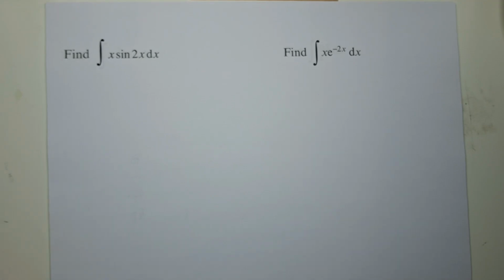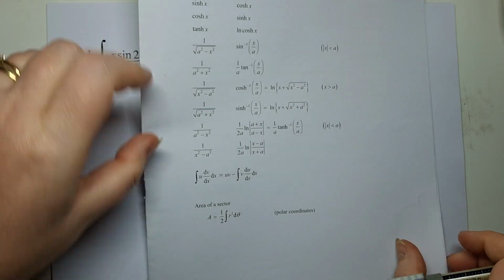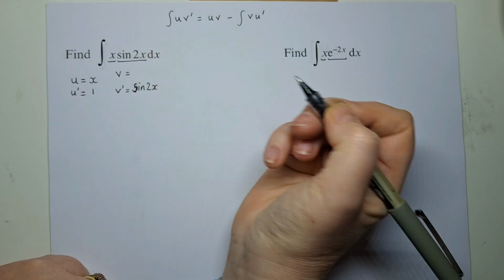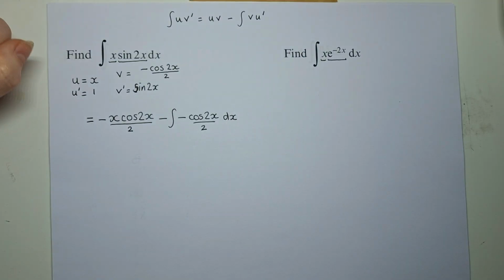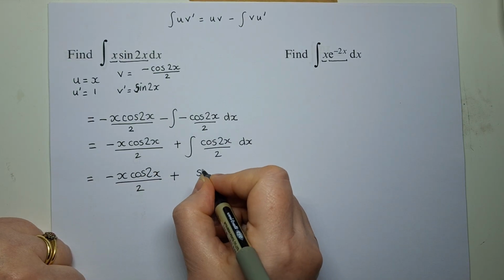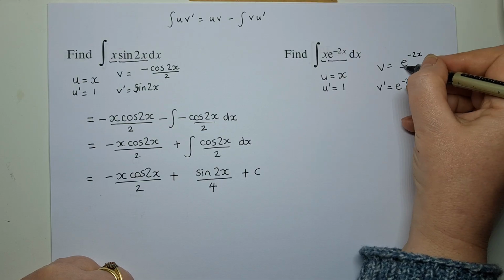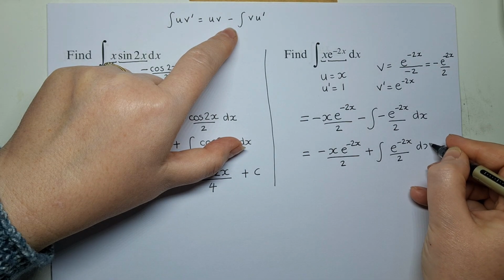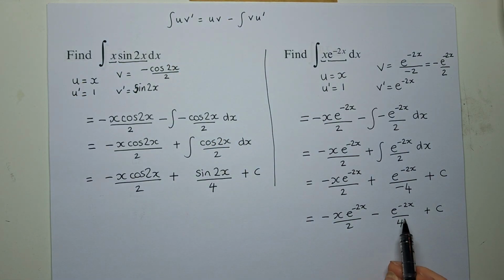Integration by Parts